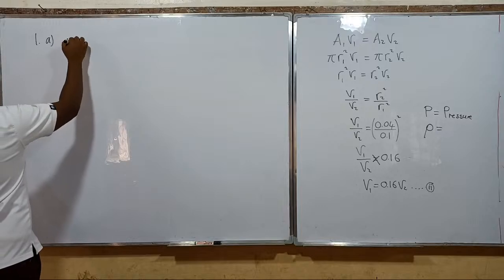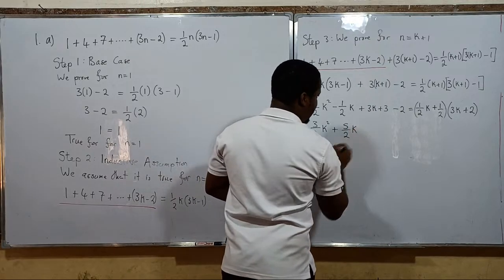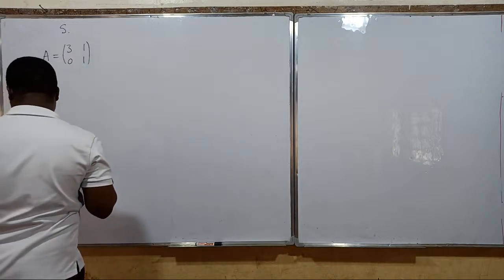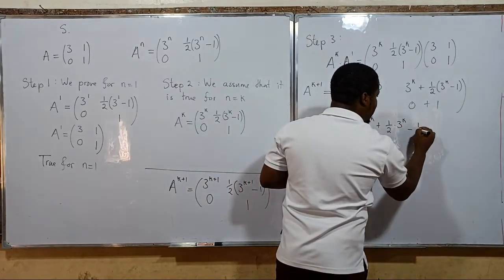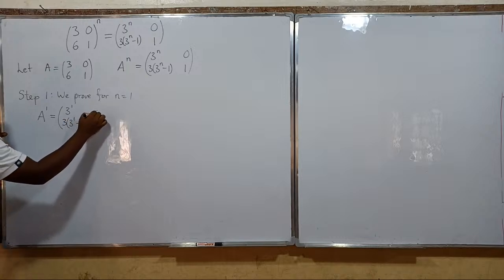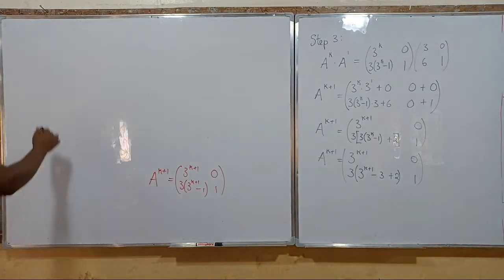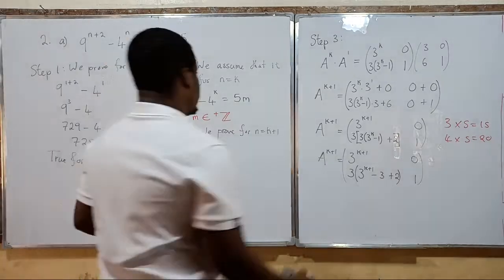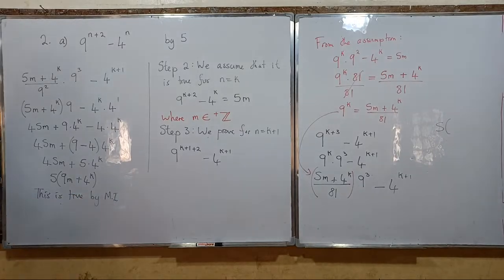Maths online lesson - 30/12/23